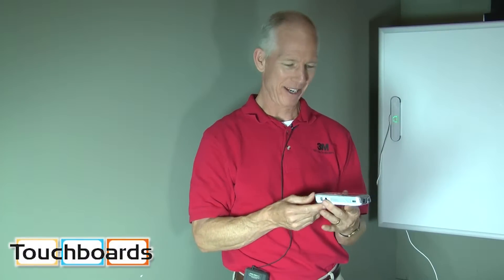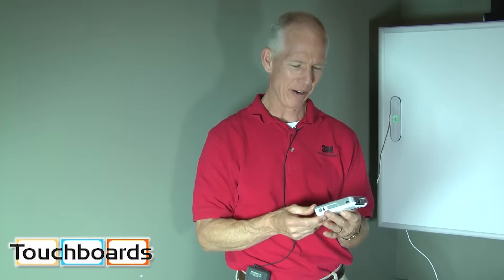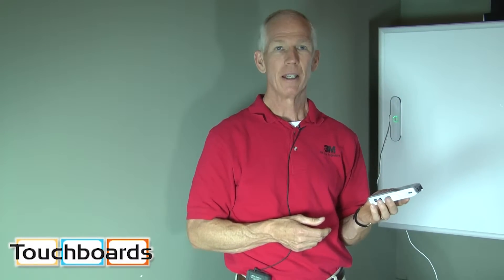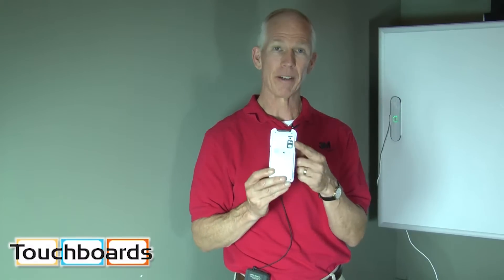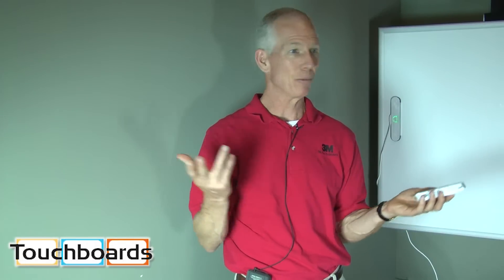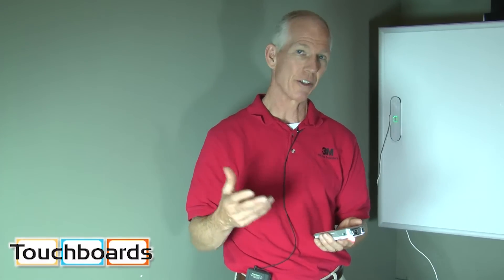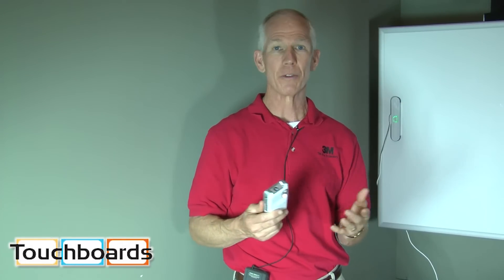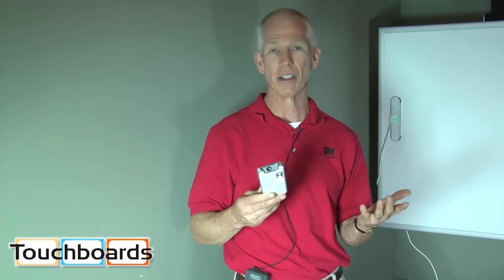3M Shoot & Share